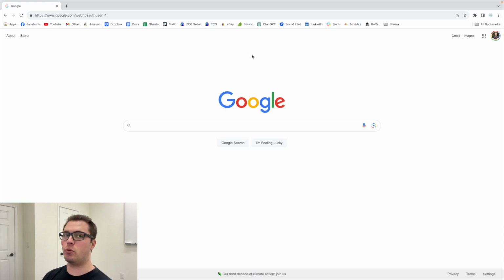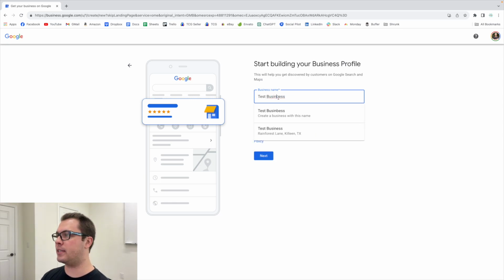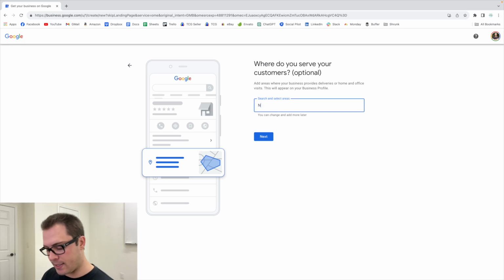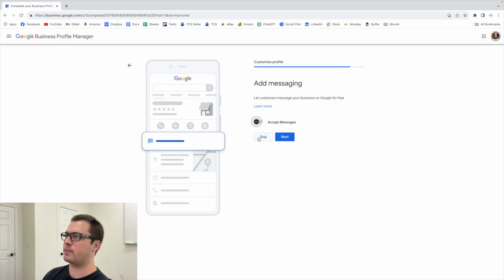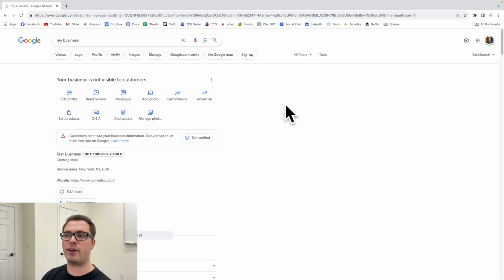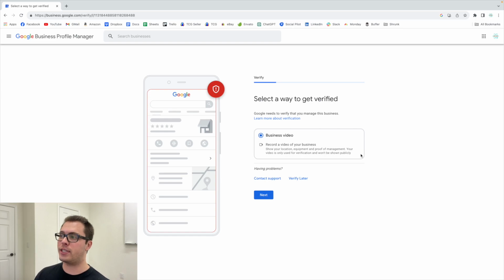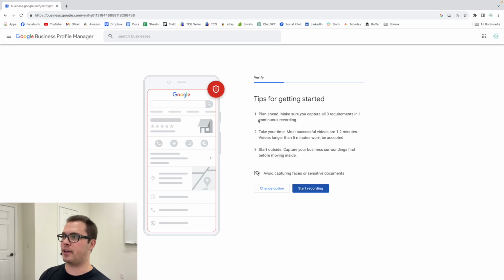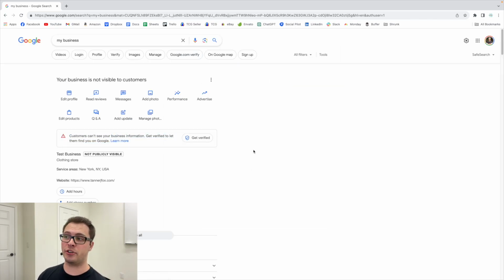How To Setup A Google Business Profile & Show Up On Google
In this video, Tanner J. Fox, co-owner of Fox Social Media, walks you through the process of setting-up a Google Business page for your small business.

OR ON: Apple Podcasts, Google Play, Spotify, Pandora, Stitcher, iHeartRadio, Audible, Amazon Music, TuneIn, PlayerFM, JioSaavn, Audacy, Samsung & Listen Notes

Facebook, Instagram, LinkedIn, Pinterest = @foxsocialmedia